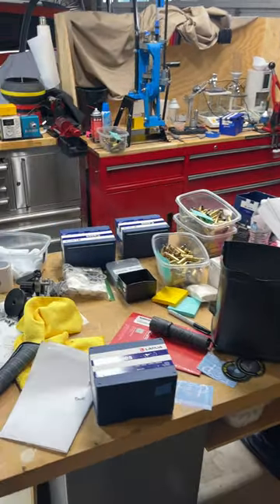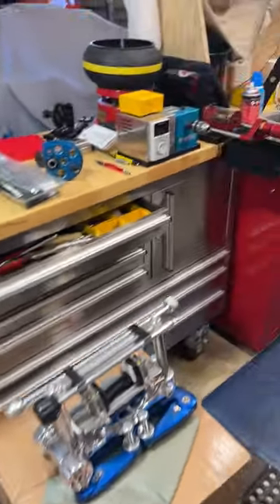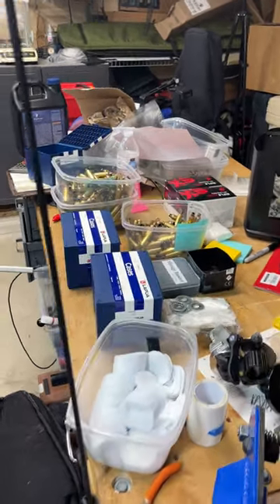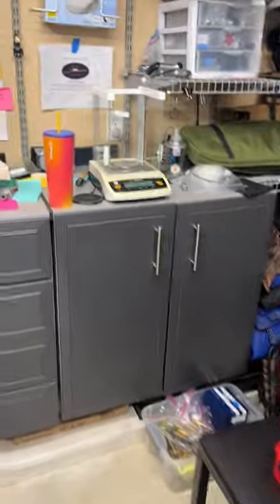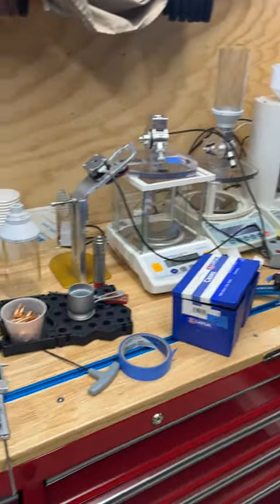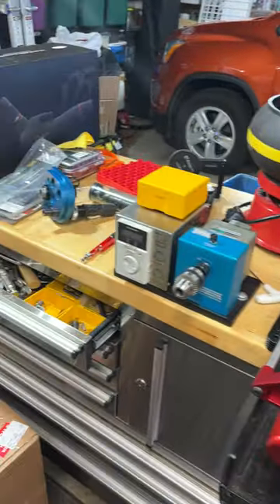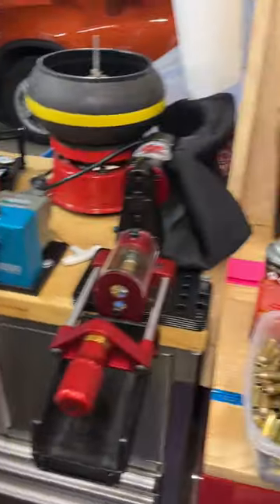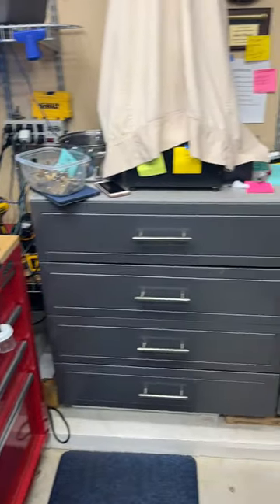Does your reloading room look like this?